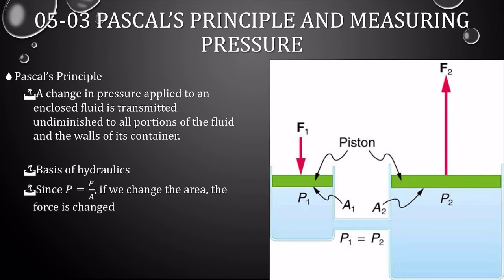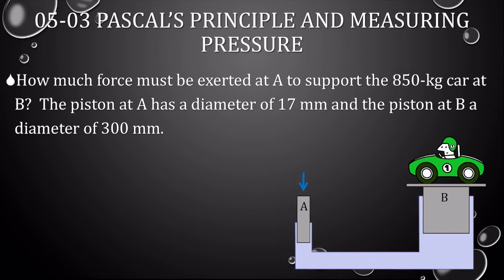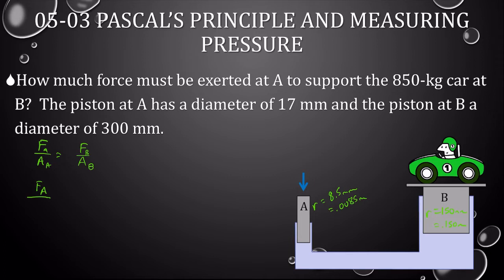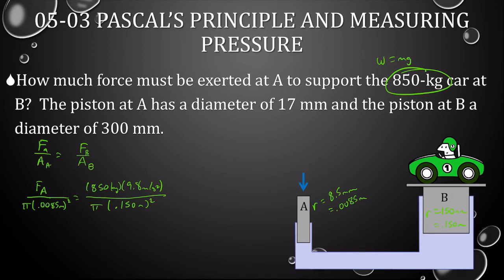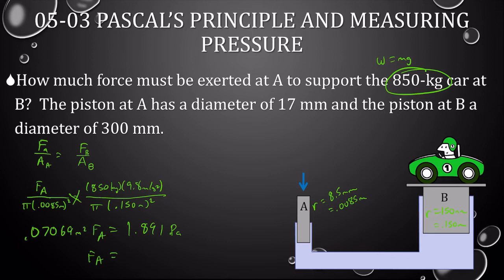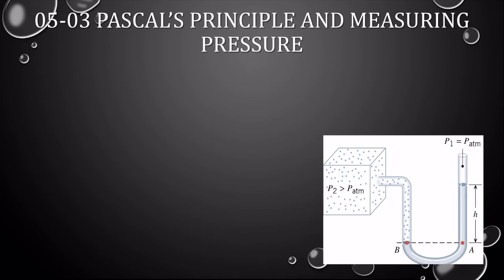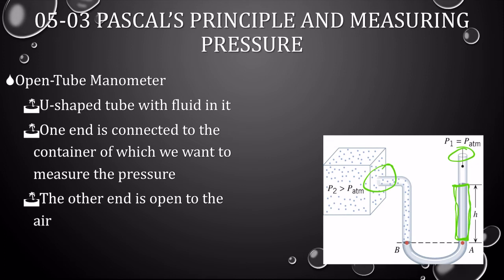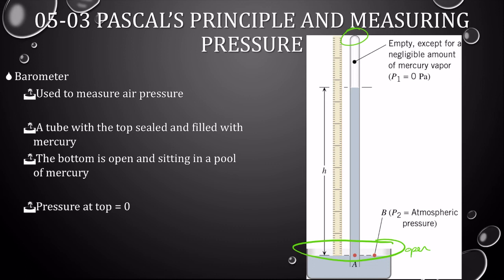Physics 05-03 Pascal’s Principle and Measuring Pressure